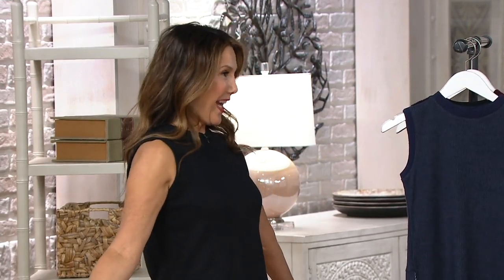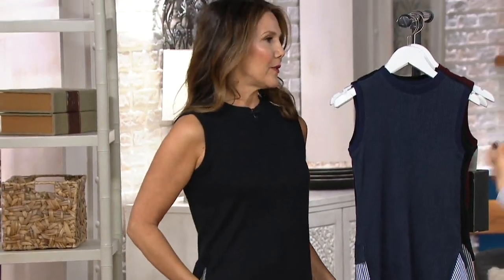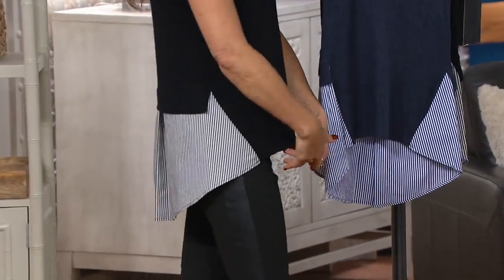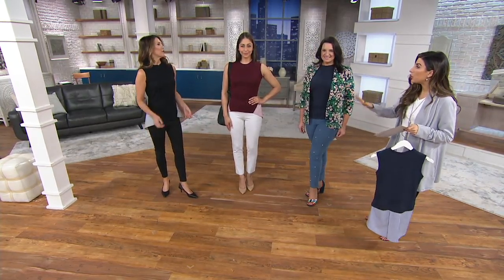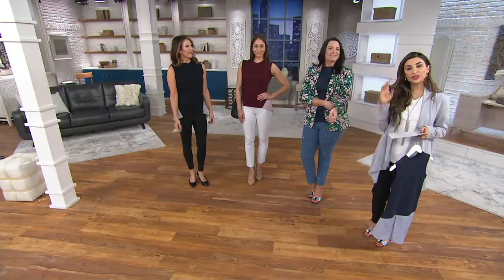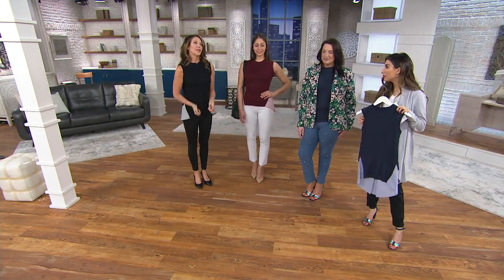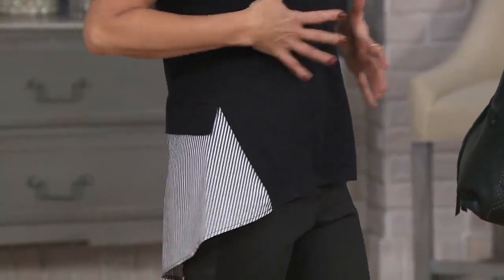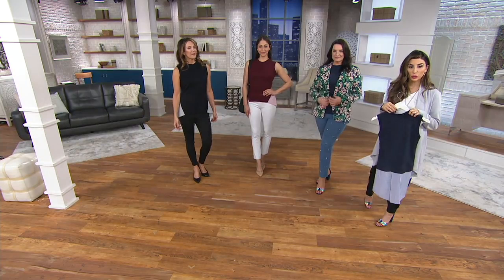Kathleen Kirkwood Ribbed Knit Cami with Shirttail Hem on QVC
Kathleen Kirkwood Ribbed Knit Cami with Shirttail Hem

This ribbed tank fans out to a striped shirttail hem that's sweet for wearing with jean or leather jackets. From Kathleen Kirkwood's Wardrobe Solutions.